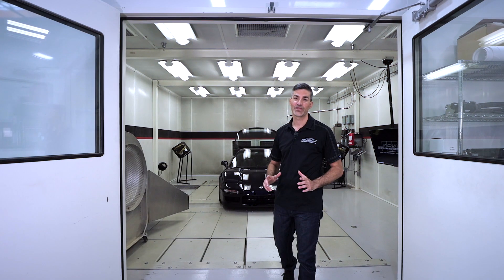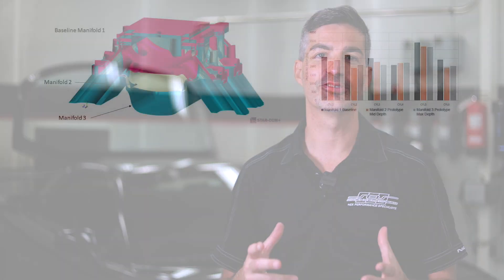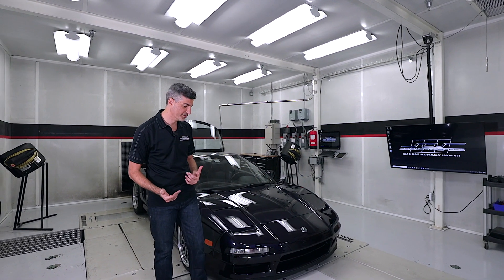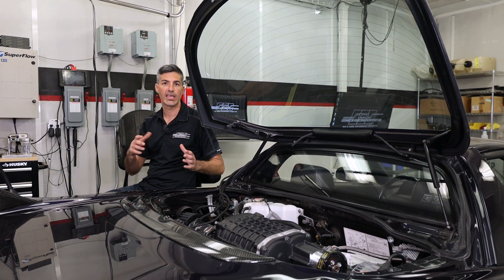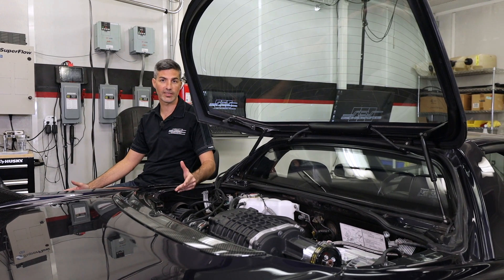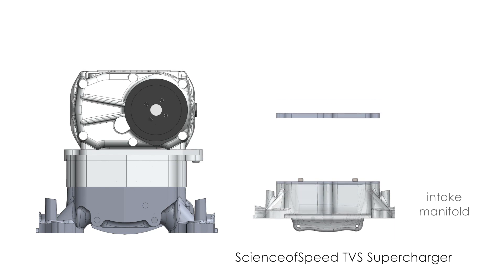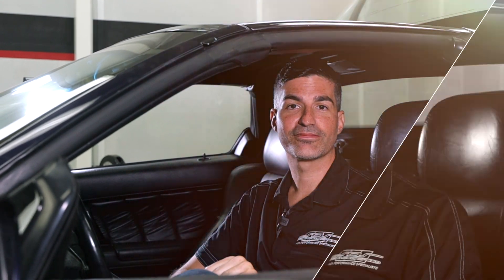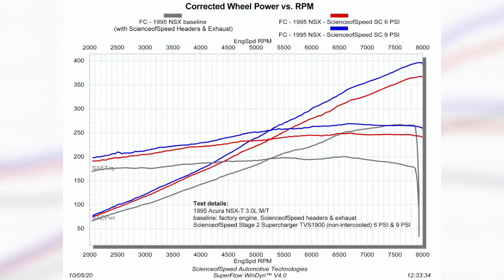Introducing the ScienceofSpeed TVS Supercharger System for 1991-05 NSX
ScienceofSpeed's most ambitious project to date brings modern supercharger performance to the 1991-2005 NSX. Designed from the ground up utilizing CAD and CFD engineering tools, the ScienceofSpeed TVS Supercharger System offers V8 performance in a dependable easy to install package for the 1991-05 Acura & Honda NSX.